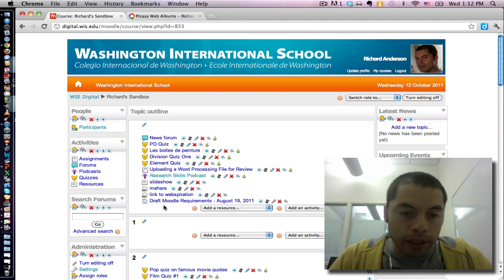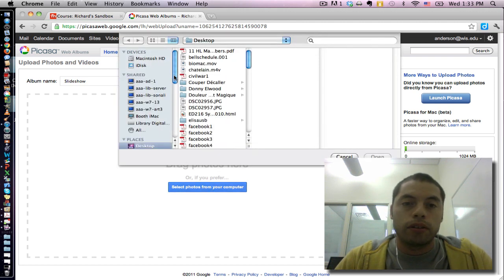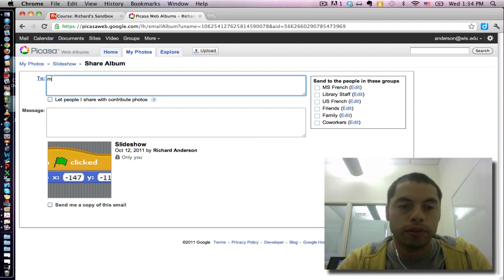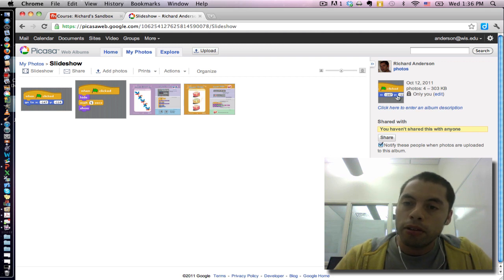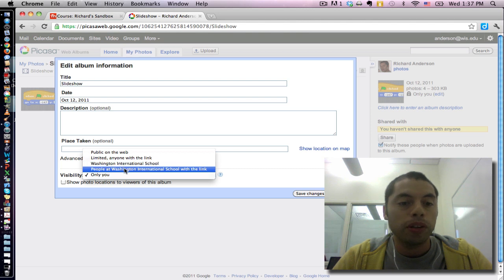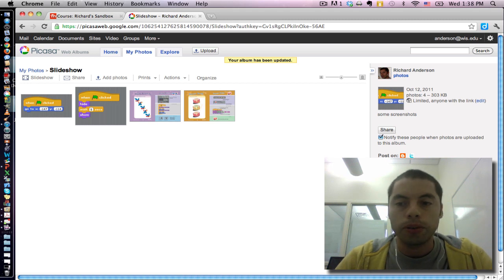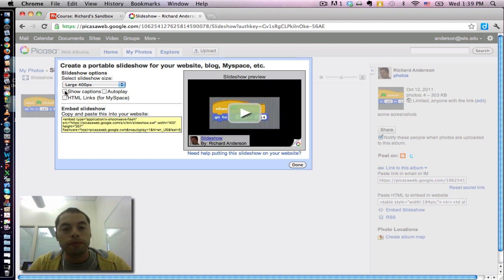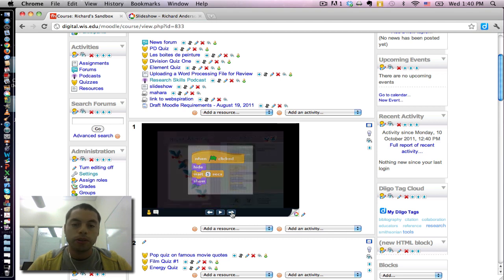Embedding a Picasa Web Album Slideshow in Moodle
A tutorial on how to create, share, and embed a Picasa Web album in Moodle.